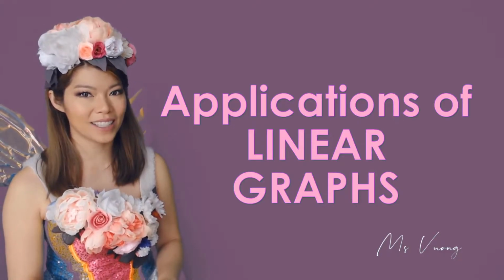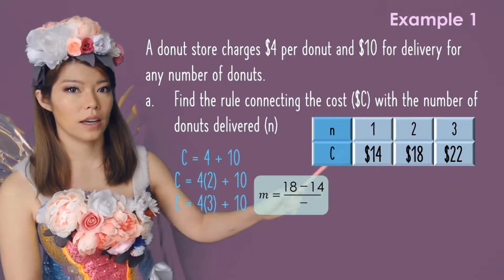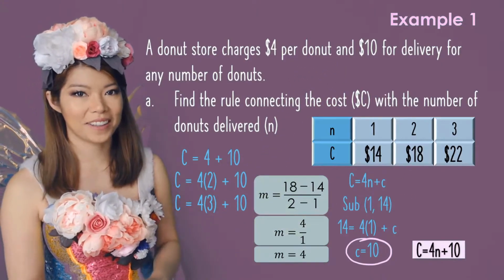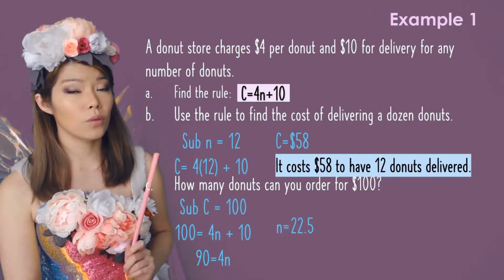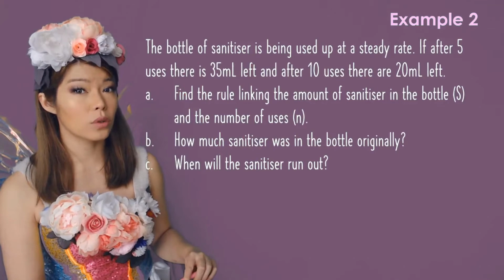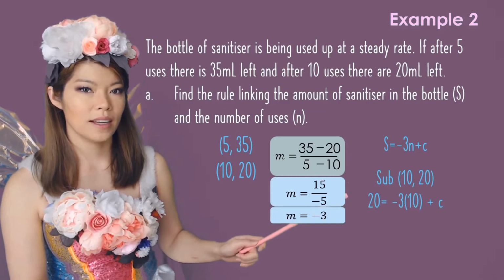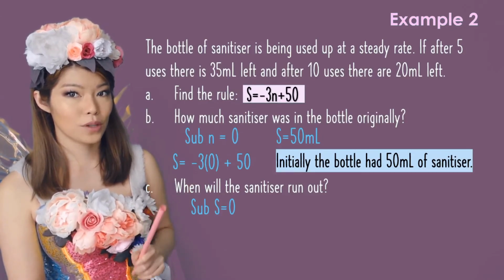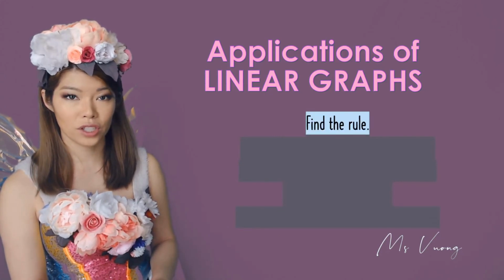L15 Linear Graphs: Application of linear graphs (9 Maths)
03:50 Example 2
Example 1: what if you had $200?
How many mL is your bottle of sanitiser? how long will it last? (1 tsp is 5mL, you can try and do your usual squeeze and see if it's 1/4? or 1/2 a teaspoon?